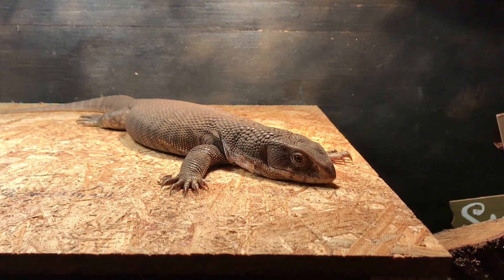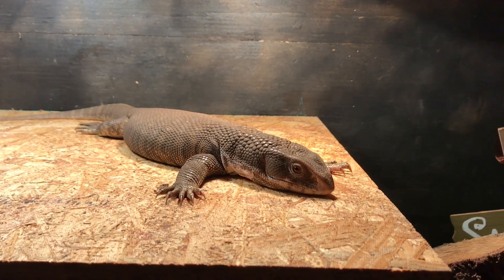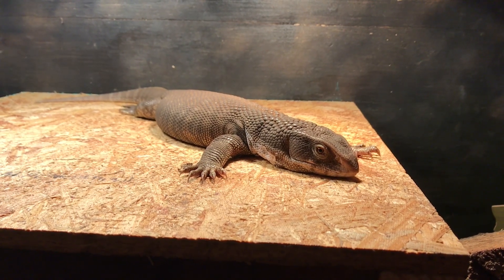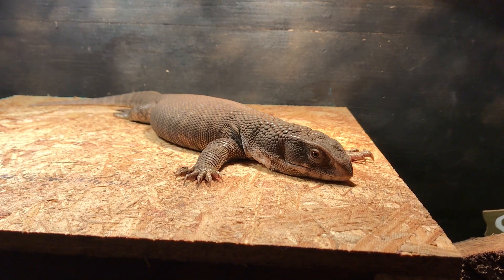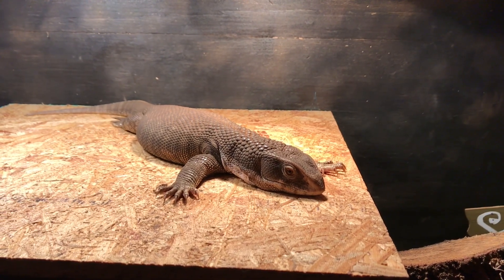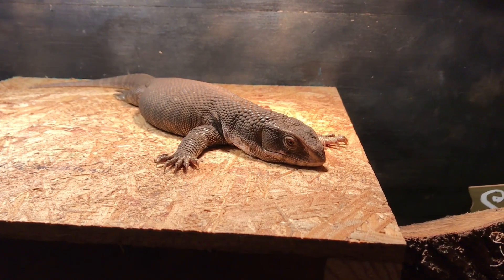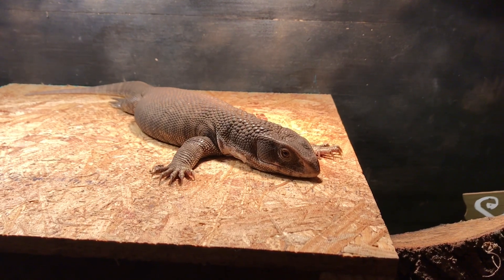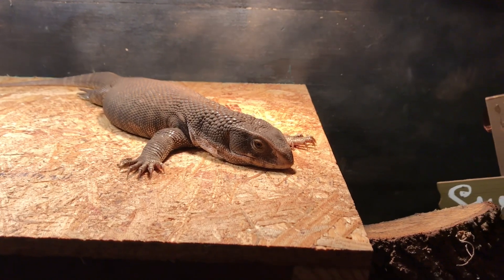Savannah Monitor Diets- What they can eat vs what they should eat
Numerous studies have revealed that wild Savannah monitors eat almost exclusively invertebrates. For that reason they are the staple of our Savannah’s diet.